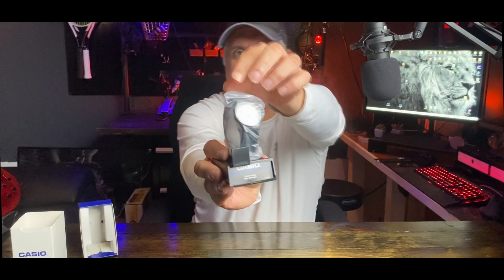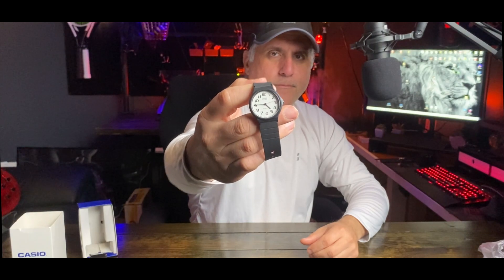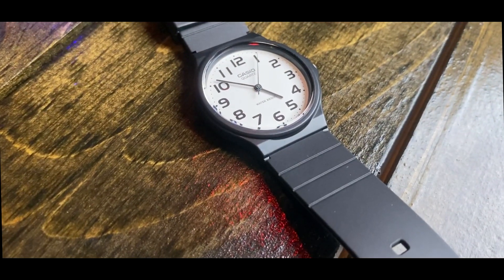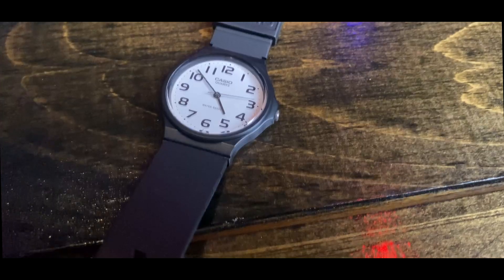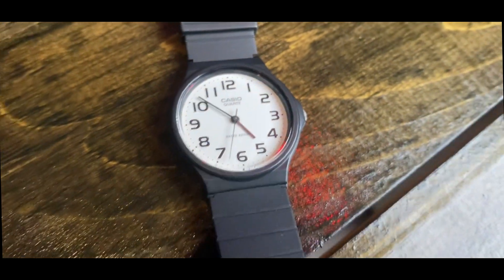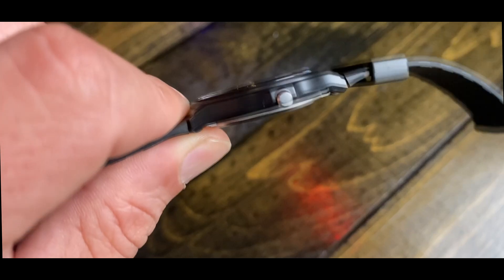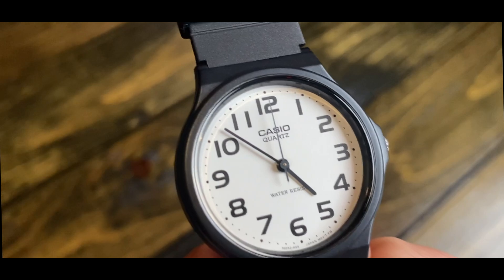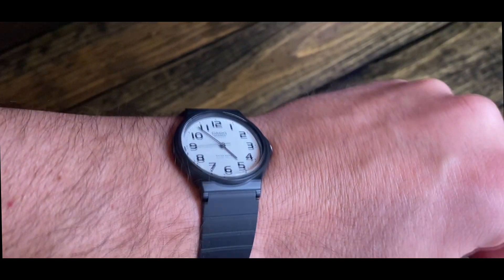Casio Men's MQ24-7B2 Analog Watch Slim Review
► Casio Men's MQ24-7B2 Analog Watch
●Amazon US